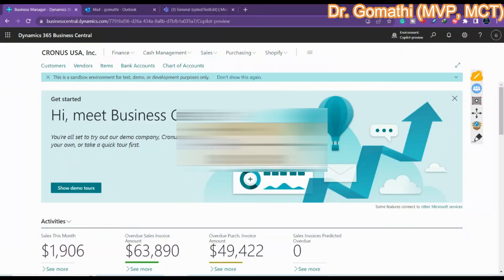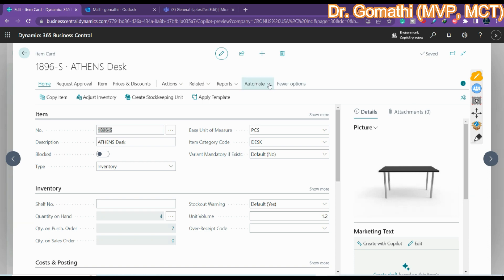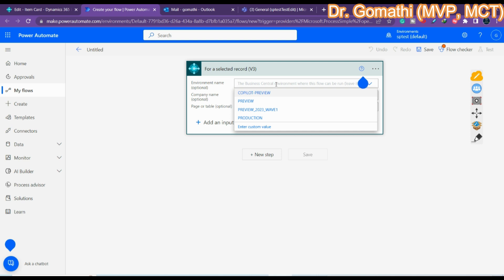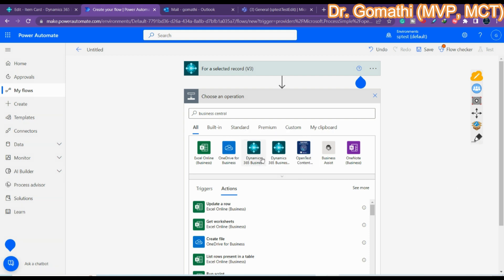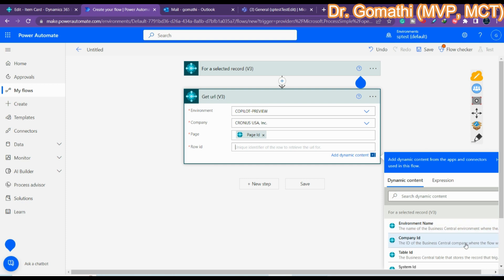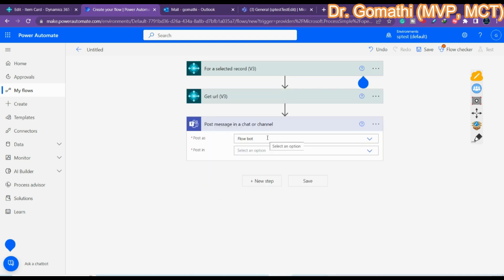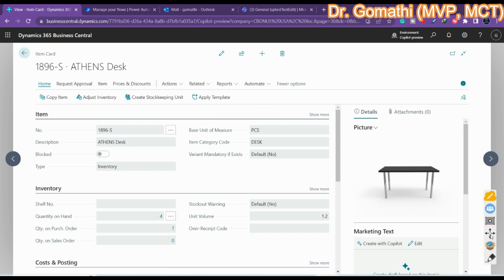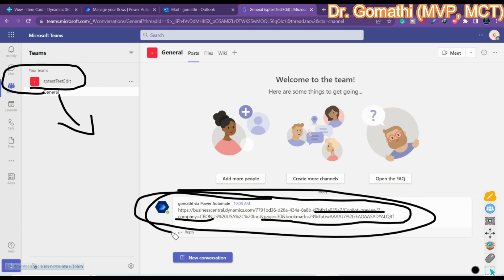business central 2023 release wave 1 | get url power automate action in business central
Hi Viewers,

Happy learning